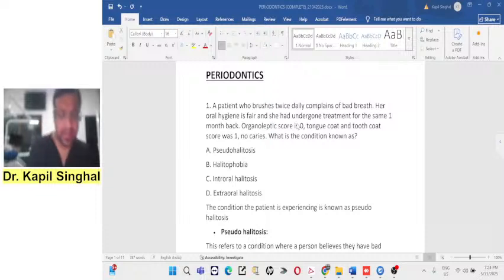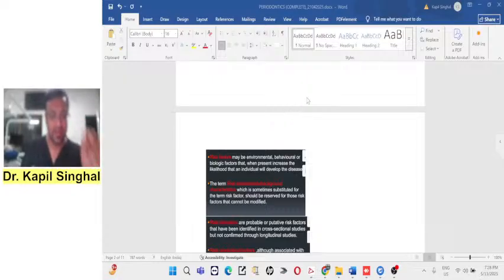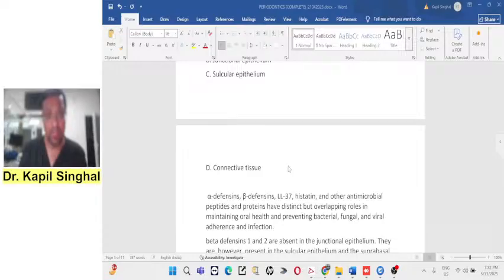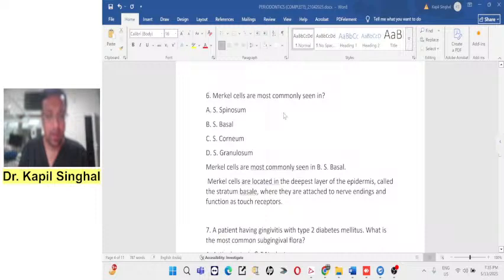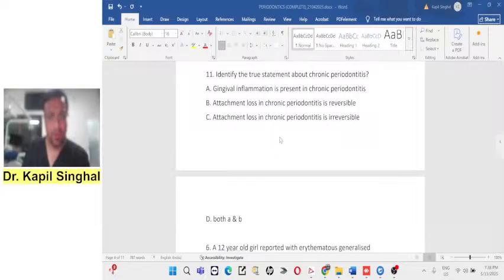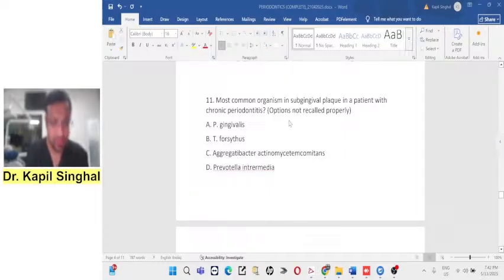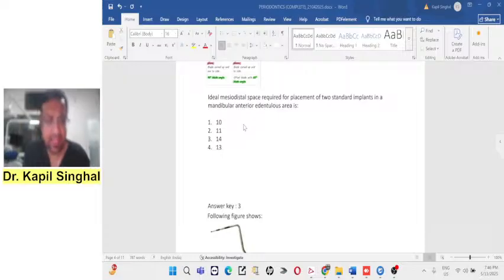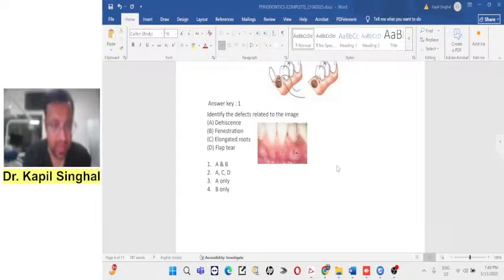INICET MDS Predictor Series | Periodontics by Dr. Kapil Singhal